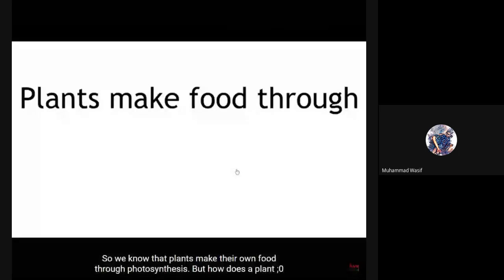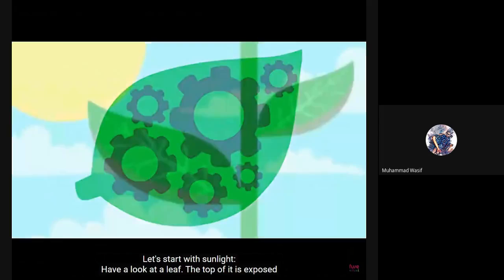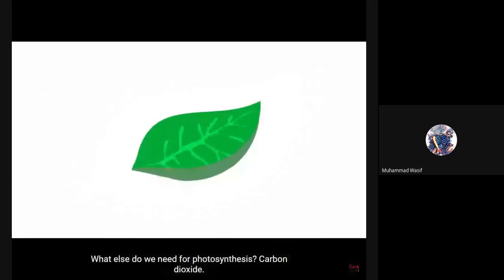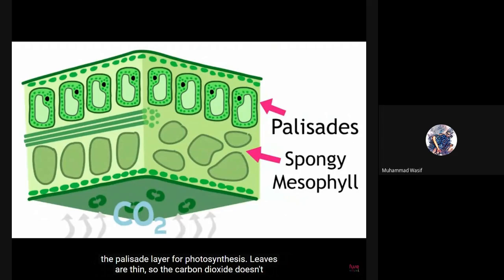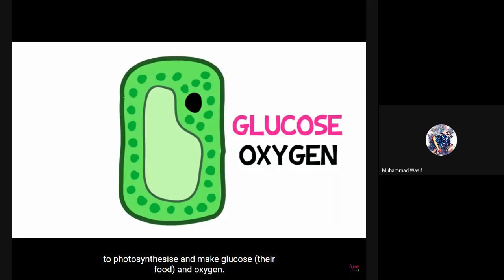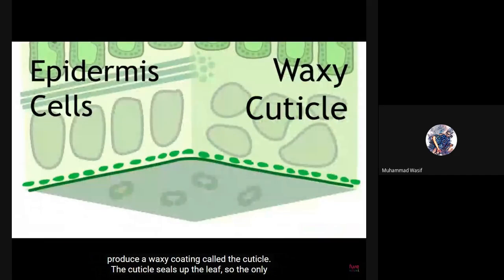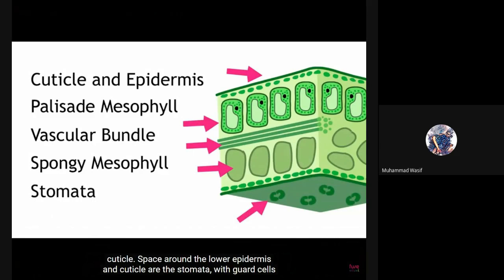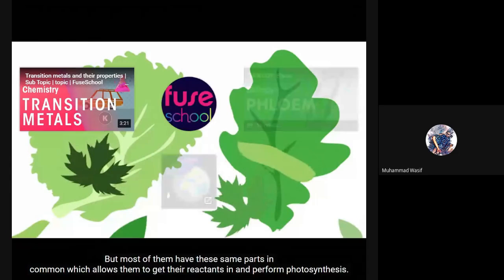STRUCTURE OF THE LEAF| PLANT | BIOLOGY | SENIOR PROFESSOR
Plants make food through photosynthesis. Using their leaves, plants combine sunlight, carbon dioxide and water to make glucose and oxygen. A leaf is like a plant's food factory, collecting all of the components into one place so that photosynthesis can happen.

Let's start with sunlight. The top of a leaf is exposed to the most sunlight, and so the cells specialised for trapping light are on top of the leaf. These specialised cells are called palisade mesophyll cells. They are packed full of chlorophyll - the green chemical that plants used to absorb light. Most leaves have a large surface area so that they can trap as much sunlight as possible.

Moving onto carbon dioxide. This is where the bottom of the leaf comes in. There are little pores on the bottom of the leaf called stomata. The stomata open up so that carbon dioxide can diffuse into the leaf. The stomata are controlled by 'sausage shaped' guard cells, which open up to let carbon dioxide in. The guard cells can also close the stomata, to stop other things inside the leaf, like water, from escaping.

The carbon dioxide comes in from the stomata, and then makes its way up through the leaf, through the gaps in the spongy mesophyll layer in the bottom part of the leaf and heads up to the palisade cells where photosynthesis occurs. Leaves are thin so that the carbon dioxide doesn't have too far to travel.

The final reactant needed for photosynthesis is water. Water comes into the plant through the roots, moves up the stem and enters the leaf through the vascular bundle. The vascular bundle contains a hollow tube specifically for water movement called the xylem. The veins on a leaf are actually the vascular bundle, allowing water to be spread out through the leaf.

The leaves palisade cells now have sunlight, carbon dioxide and water. They are ready to photosynthesis to make glucose and oxygen.

How do leaves manage to let in the wanted things (like water and carbon dioxide) but prevent unwanted things like bacteria getting in and also prevent the reactants from escaping before being used? At the top and bottom of the leaf are epidermis cells. These produce a protective waxy cuticle layer. The waxy cuticle seals up the leaf so that the only way in and out are through the stomata, which are regulated by the guard cells.

So from top to bottom, a leaf's structure:
- Waxy cuticle and epidermis cells
- Palisade cells (where photosynthesis occurs)
- Spongy mesophyll (with vascular bundle running through for water transport)
- Epidermis and cuticle, with stomata and guard cells spread throughout (allowing carbon dioxide in).